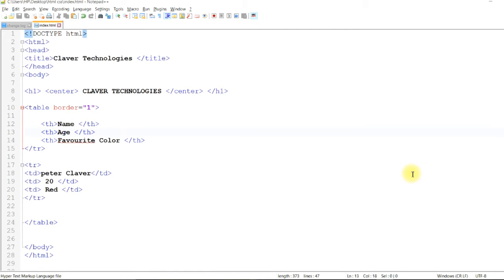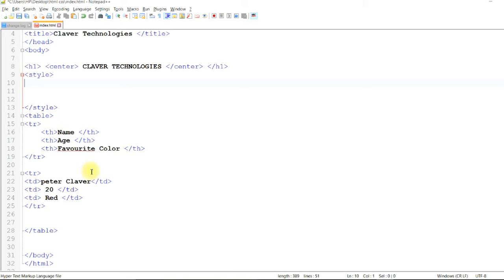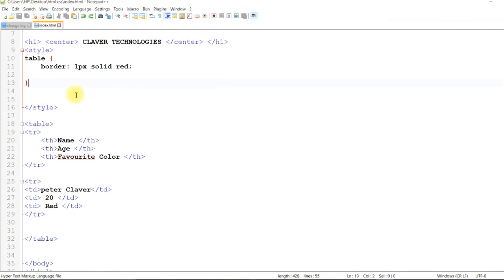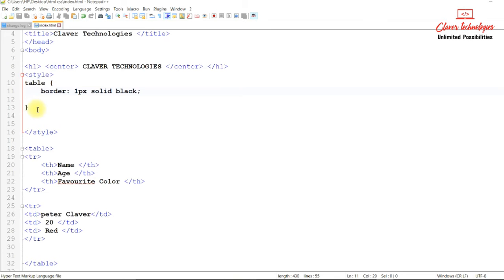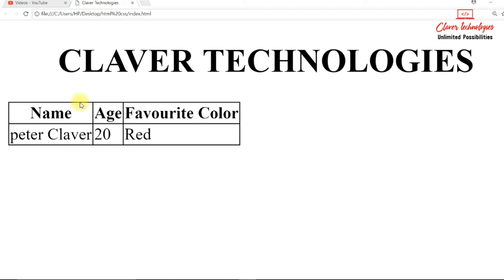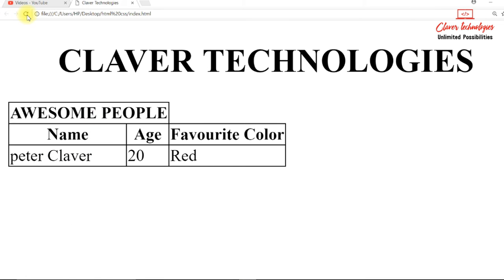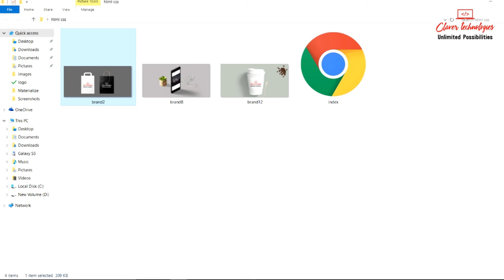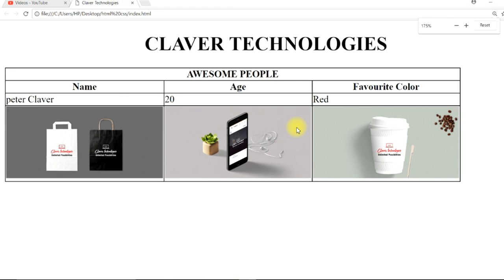HTML CSS TUTORIAL 6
Another amazing tutorial on the basics of web design. Stick to my tutorials and you would be a full time web designer in days.